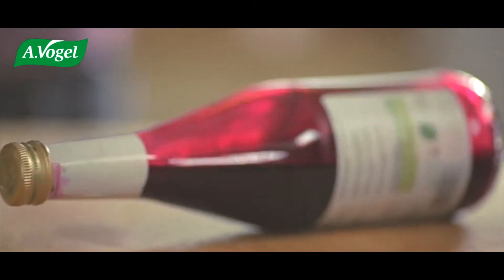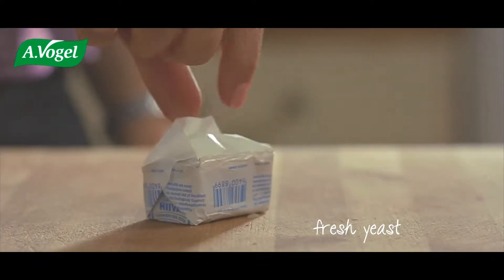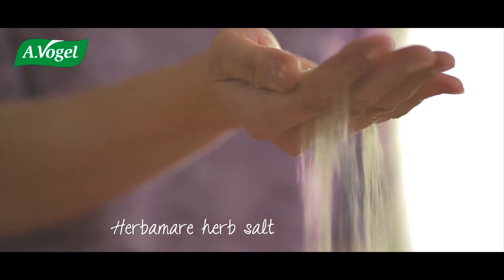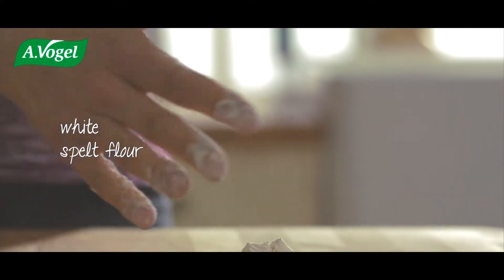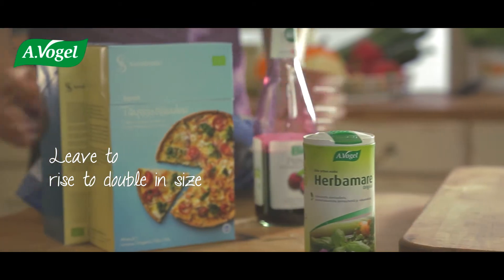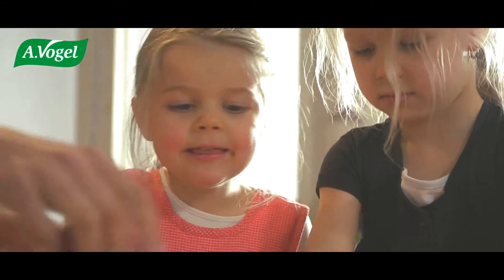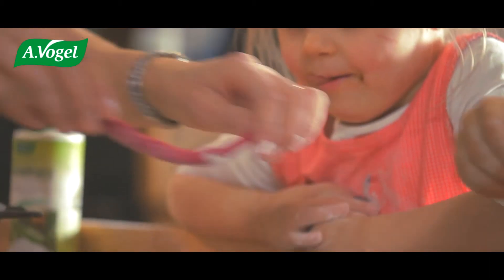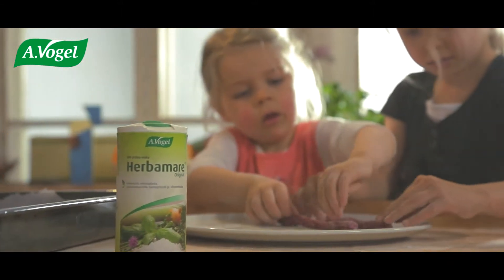Pesini grisini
Kako narediti grisine z rdečo peso?